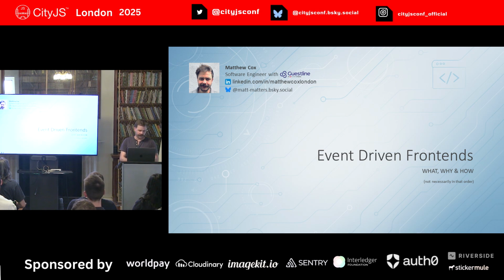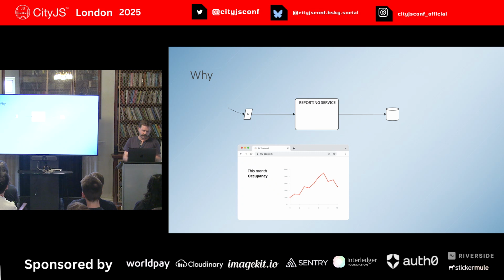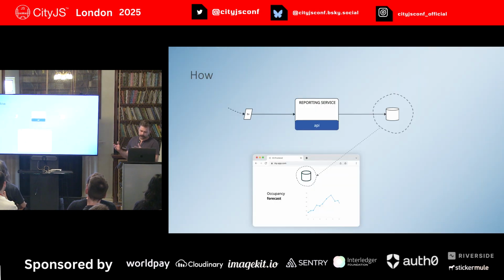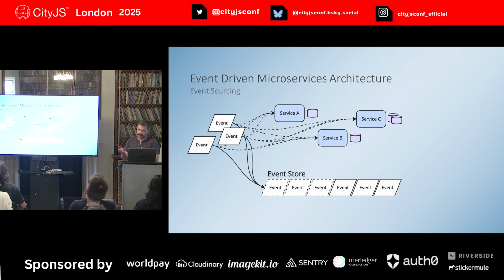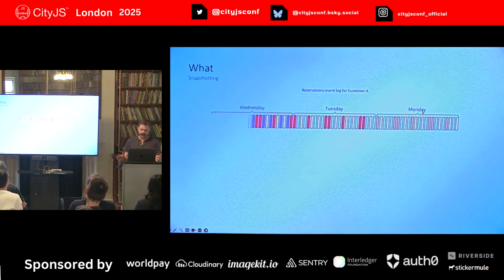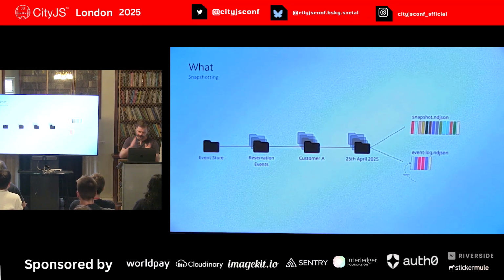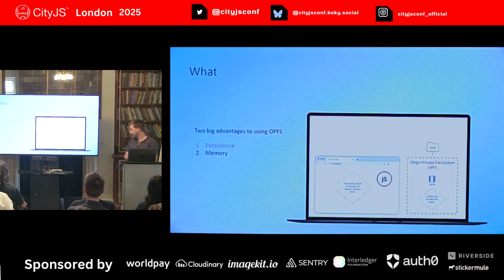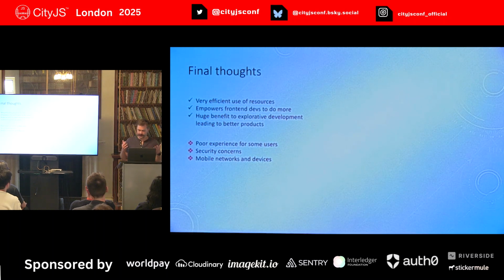Matthew Cox - Event Driven Frontends. What, why and how.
Within an event-driven, microservices architecture there's often a big gap between a web component that relies on some data, and the event data itself. There will usually be several services in the middle, from multiple APIs, databases, distributed caches etc. Building and updating that web component might mean touching many codebases and coordinating across many teams. This can be slow and hamper experimentation. What if... we bring that raw event data right into the browser, making it, in effect "event driven"? That web component can be developed and iterated on at lightning speed. New components can be built without the need for new endpoints. With access to the raw data, frontend developers suddenly have the freedom to explore new, bold ideas without fear of the upstream complexity.